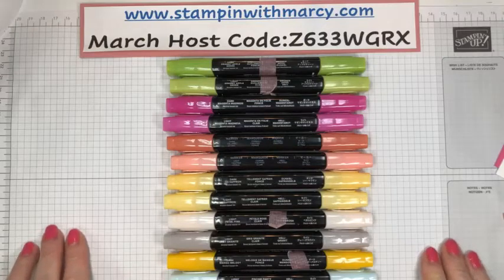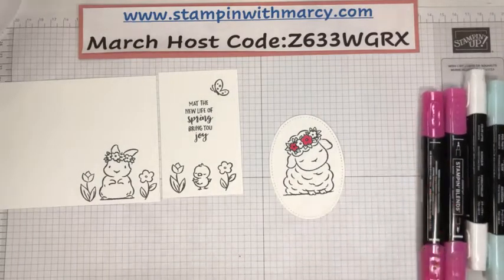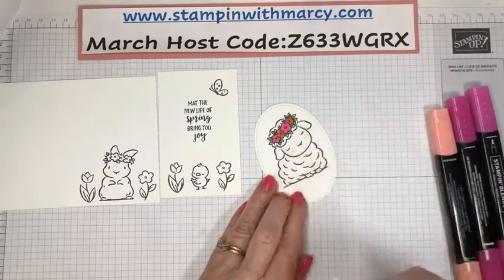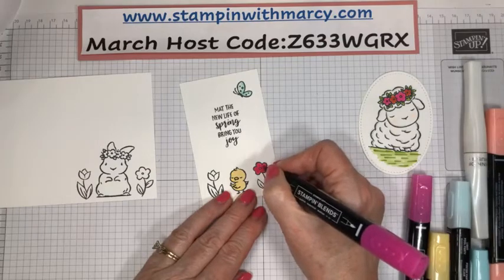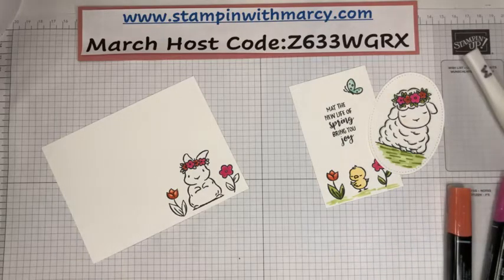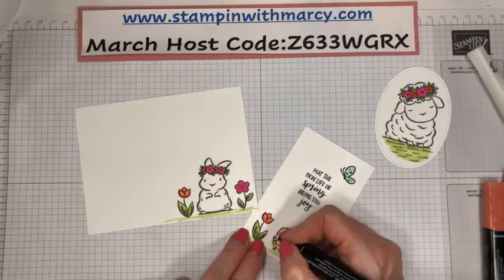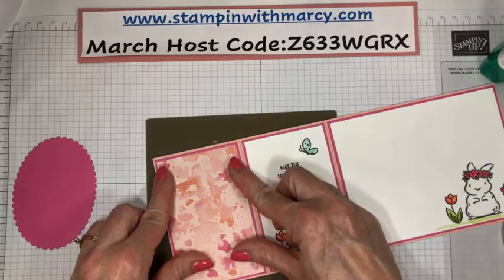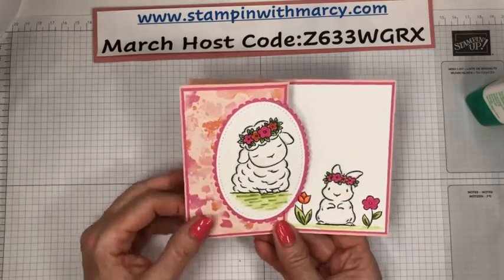Springtime Joy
Hi everyone, thank you for pressing play on todays video!
Today I have a sweet card for you that uses the Springtime Joy stamp set & Butterfly Bijou Designer Series Paper from Stampin' up!
Hugs,
Marcy Denning - Stampin' with Marcy